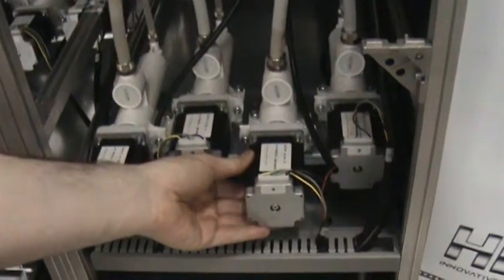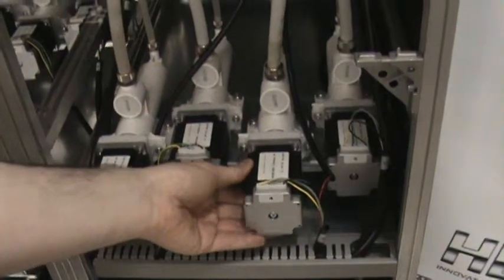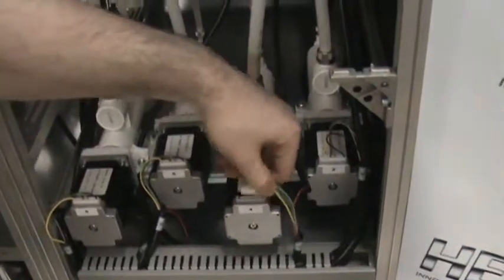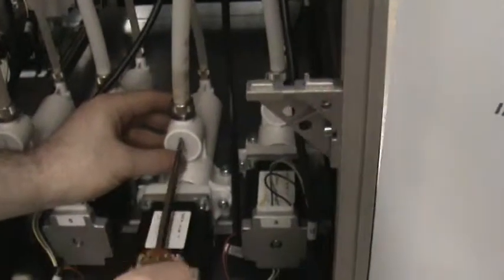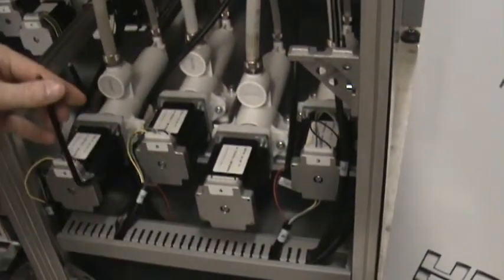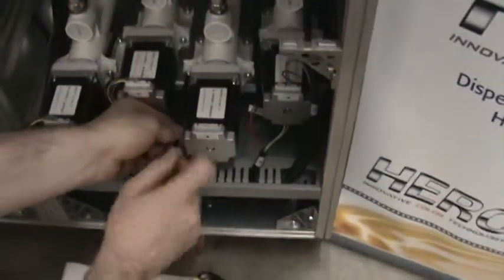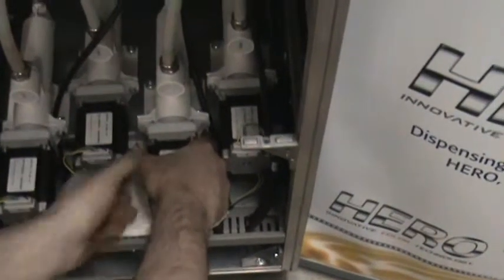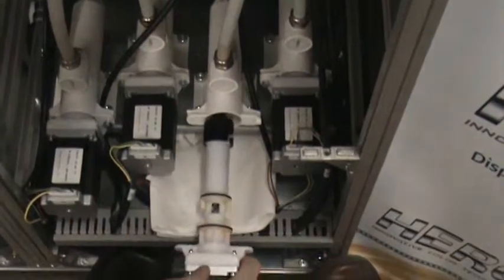HERO - Eureka Pump Replacement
HERO offers the Lowest Total Cost of Ownership because we make it easy for you to replace a pump in less than 15 minutes with your HERO tinting machine!

Save time and money with this instructional video which illustrates the step by step process of how to replace a pump in our HERO Eureka A400, A800, and A900 Series models.